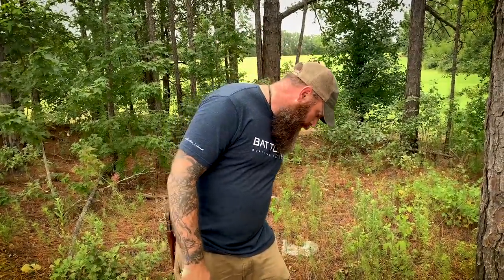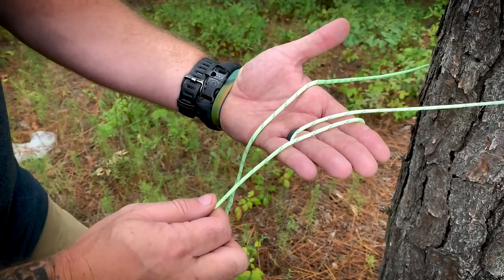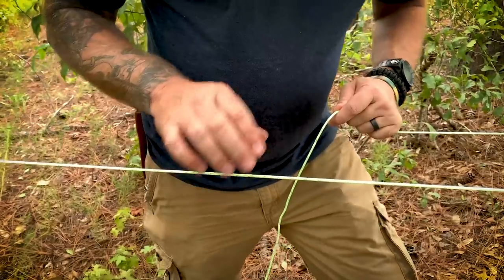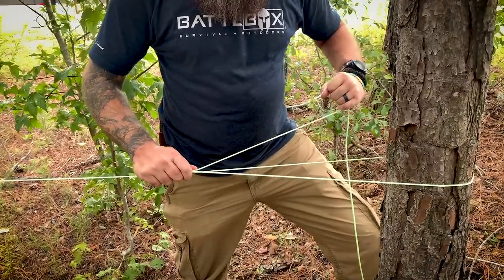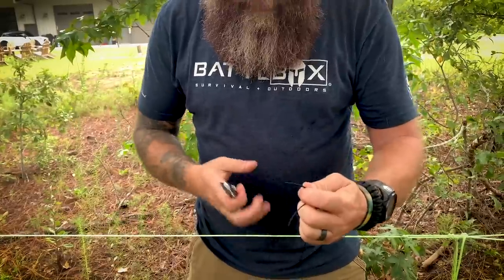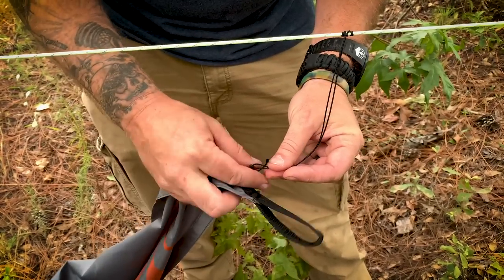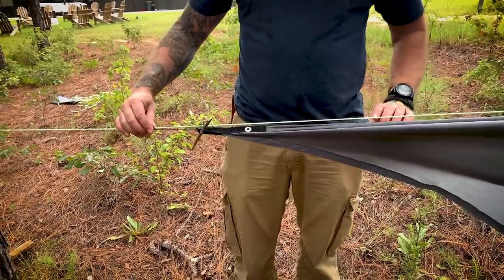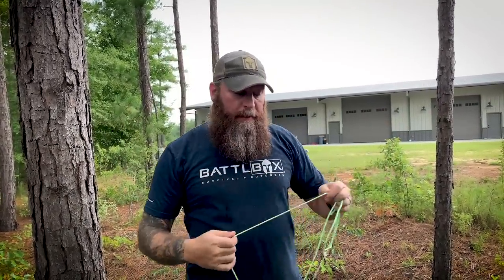RIDGELINE KNOTS HOW TO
Have trouble getting a tight Ridgeline that is quick and easy to tie and takedown?  Check out this video with Currin1776 from BattlBox and give these knots a try!